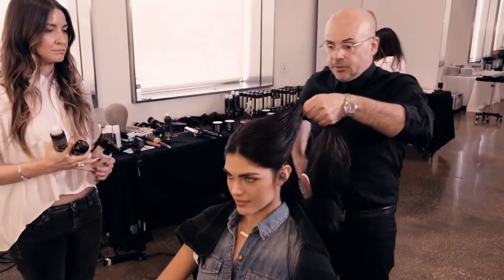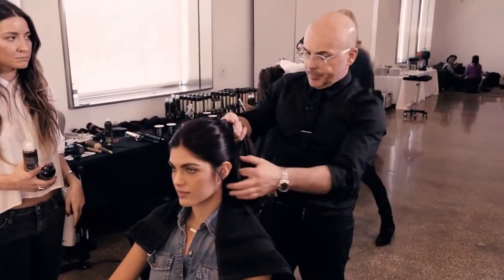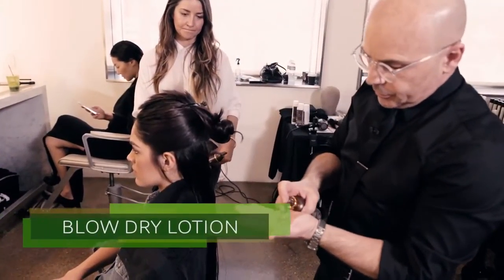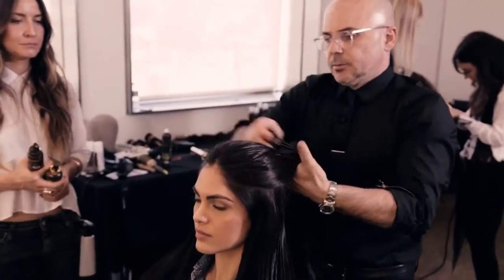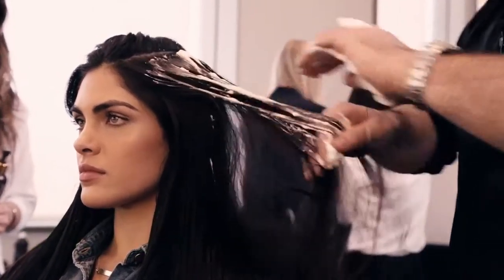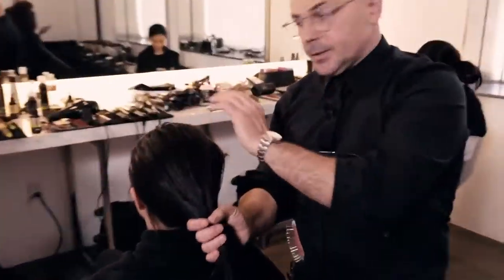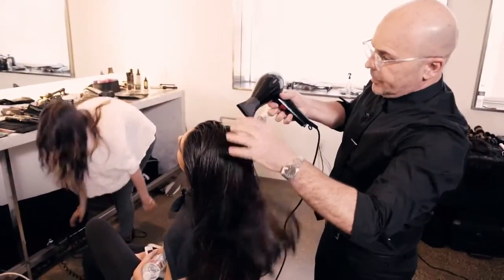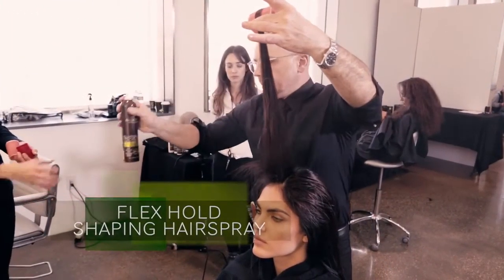Alicia Photo Shoot How to get the Look